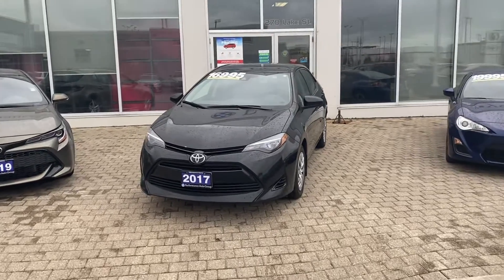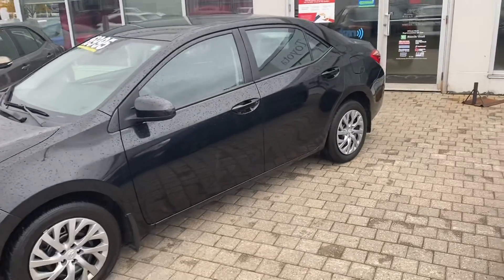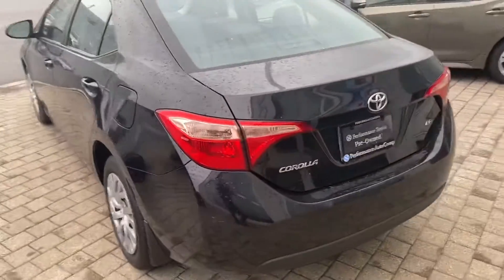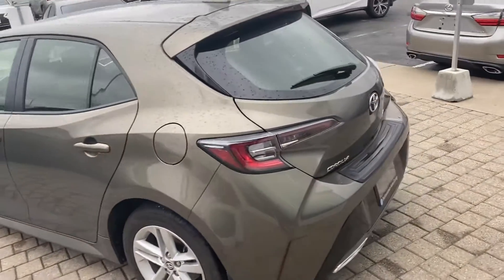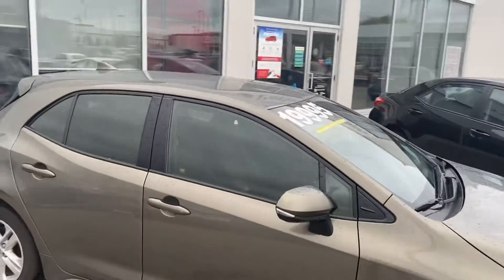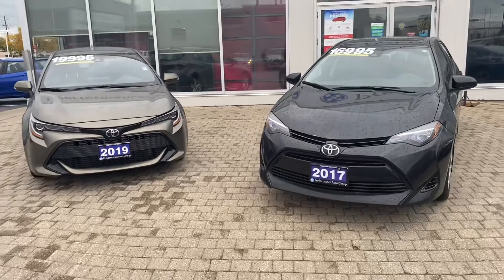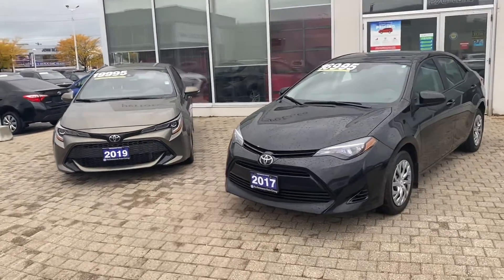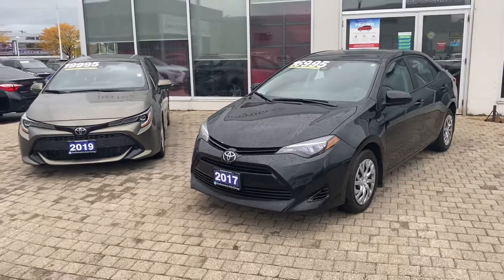2017 Corolla LE Sedan & 2019 Corolla Hatch SE!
2017 Corolla LE Features:
-Toyota Safety Sense(Lane Trace with Steering Assist, Auto headlights, Dynamic radar Cruise Control, Pre Collision Warning System)
-7' Touch screen with Rear View Camera
-Heated Front Seats
-AM/FM/CD/AUX/Bluetooth
-Power Windows, Door Locks
-Trunk Release on Key Fob

2019 Corolla Hatch SE features:
-Toyota Safety Sense 2.0(Lane Departure with Steering Assist, Lane Tracing & Road Edge Detection, Full Speed Dynamic Radar Cruise Control, Pre Collision System with Pedestrian and Bicycle Detection)
-Anti-Theft System & Engine Immobilizer
-Dynamic Force 2.0L In-Line 4Cylinder
-8' Touch screen with Apple Car Play & RearView Camera
-Push Button Start/Smart Key System
-LED Head and Tail Lights